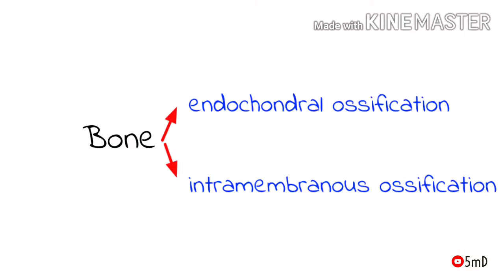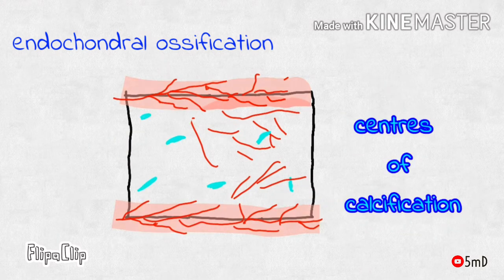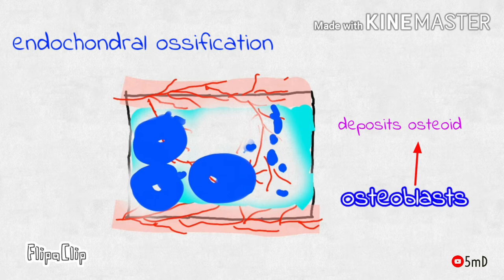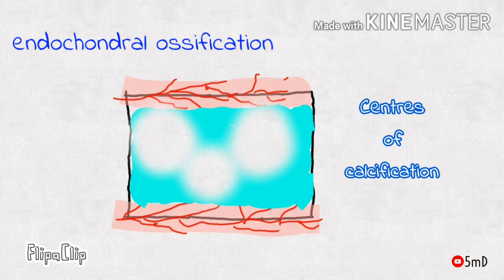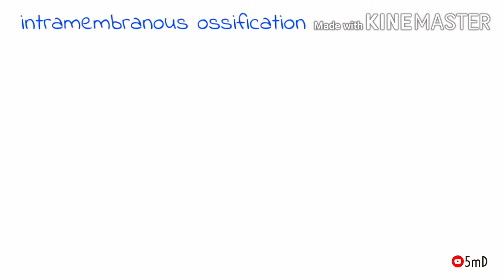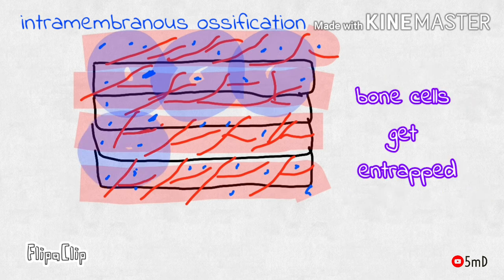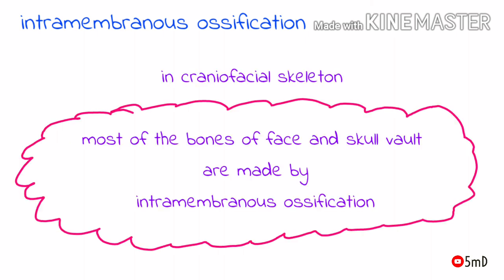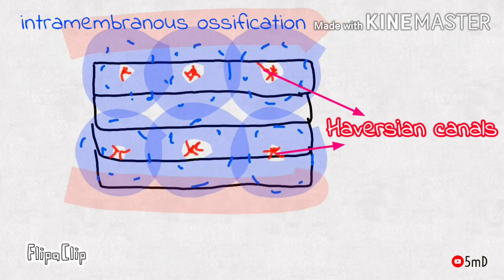ORTHODONTICS | GROWTH AND DEVELOPMENT | BONE OSSIFICATION | easy dental lecture | 5 min DENTISTRY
Growth and development holds an important place in understanding orthodontics. Let us start from knowing about methods of bone formation - endochondral and intramembranous ossification.
This video will explain the outline of the process to you with the help of animation.

Let's learn together with 5minDENTISTRY !!!